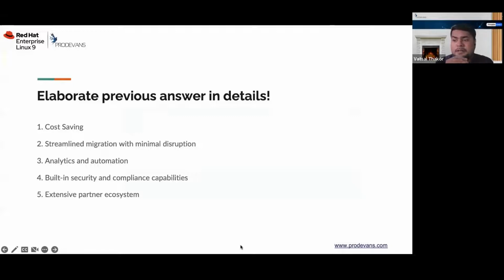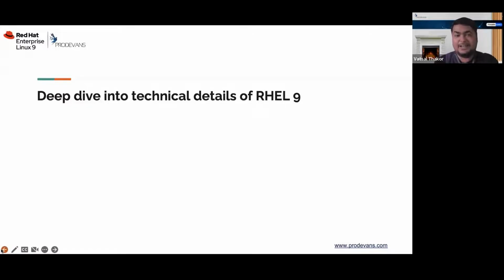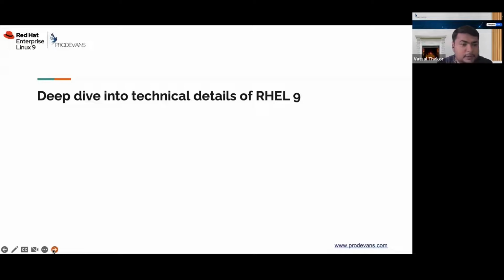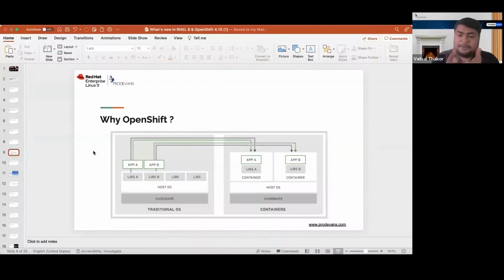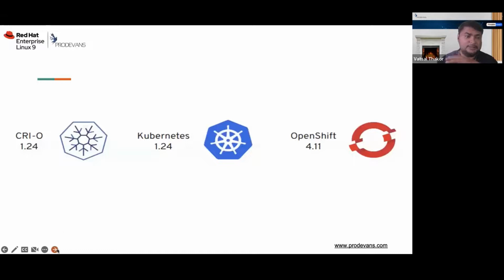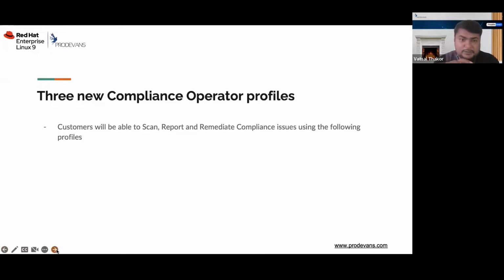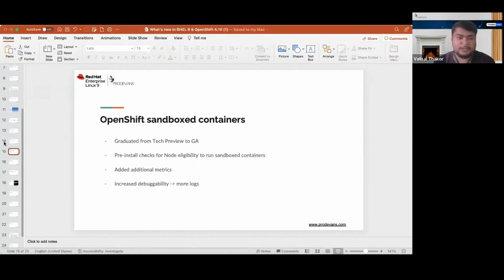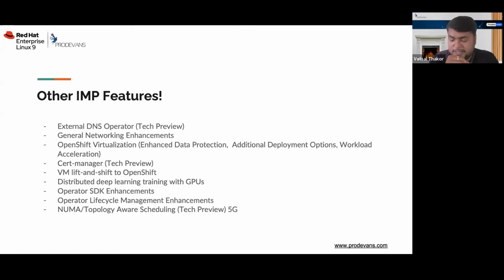Modernize your applications with the latest RHEL 9 and OpenShift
Watch this amazing webinar where our Red Hat Certified Trainers talk about how you can modernize your applications using the latest RHEL 9 and OpenShift!